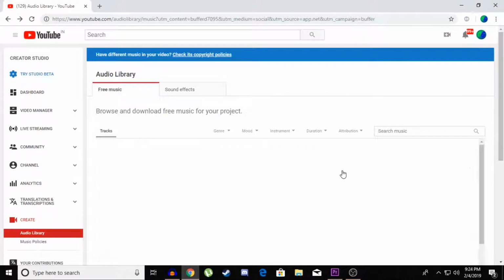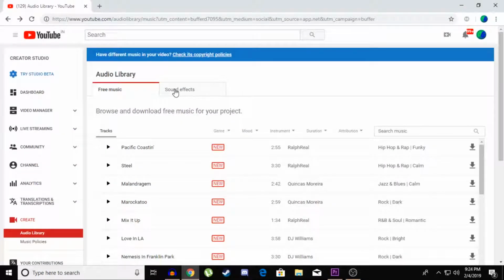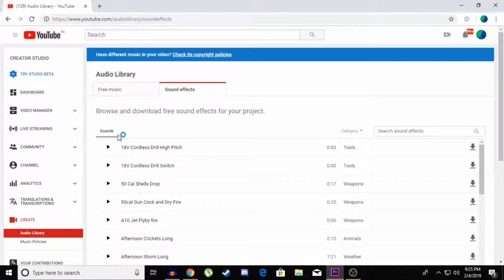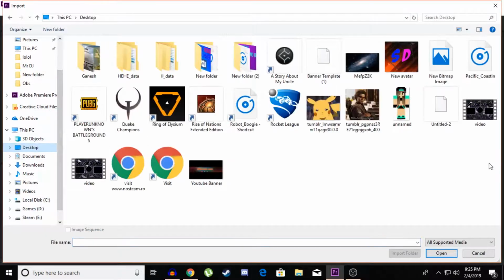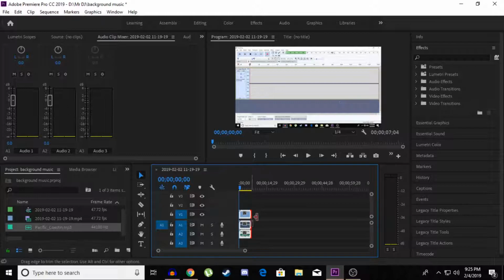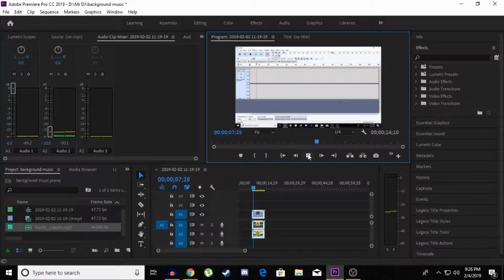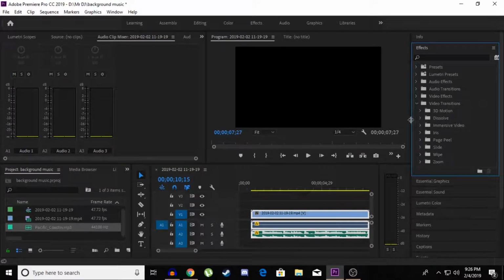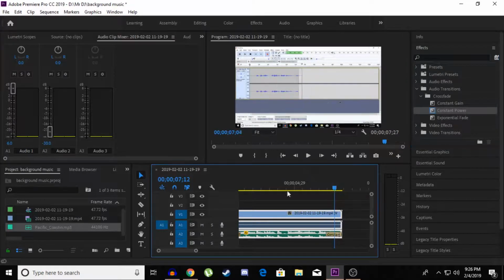How To Add Background Music IN Premiere Pro CC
In This Video I will Show You How To Add Background Music IN Premiere Pro CC